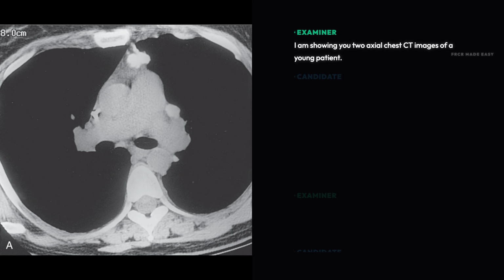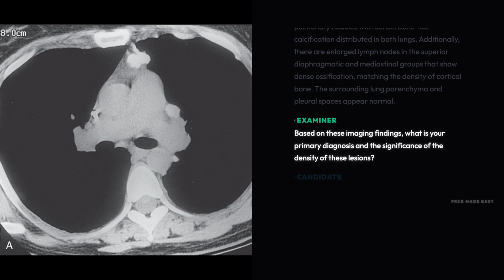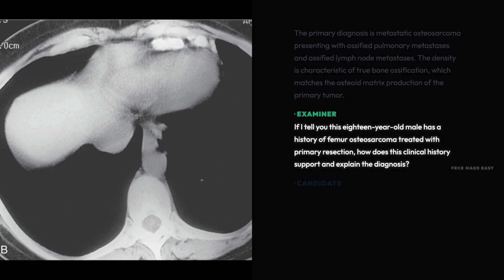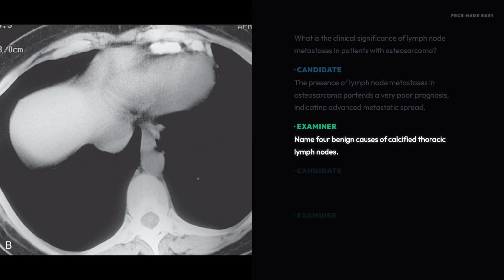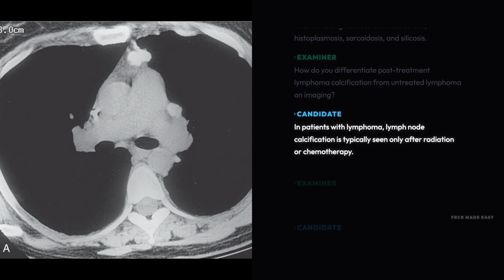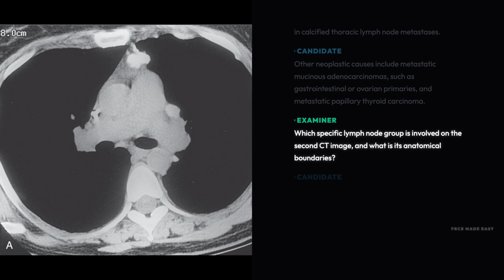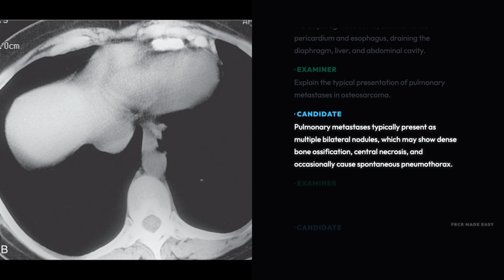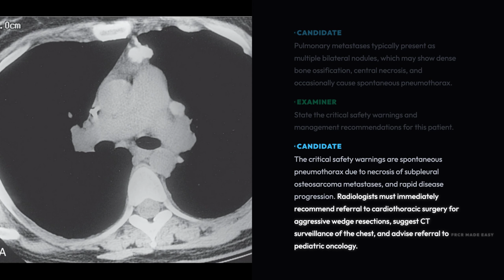What is the Diagnosis? | Thoracic Radiology Case 59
I am showing you two axial chest CT images of a young patient. Describe the findings.